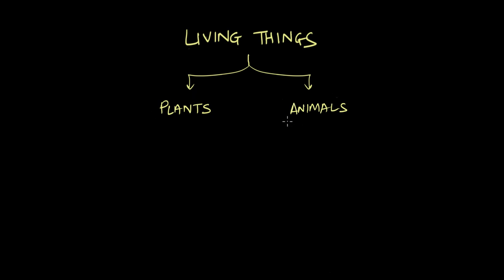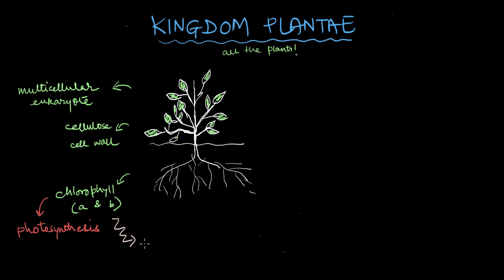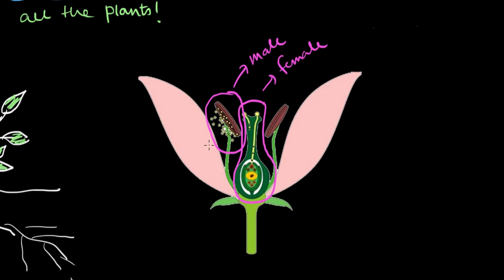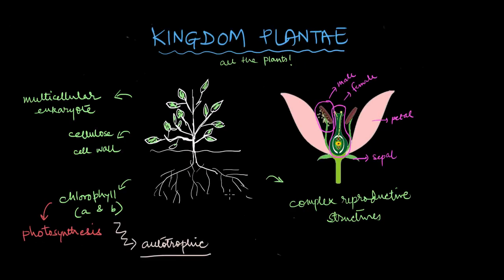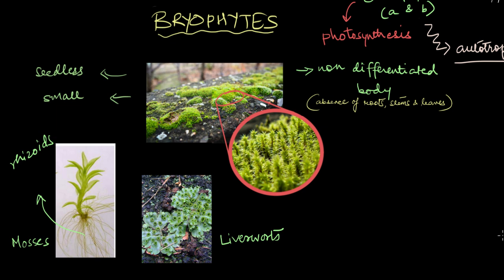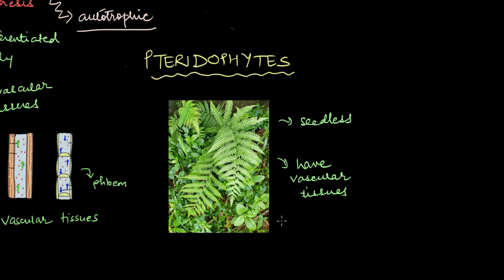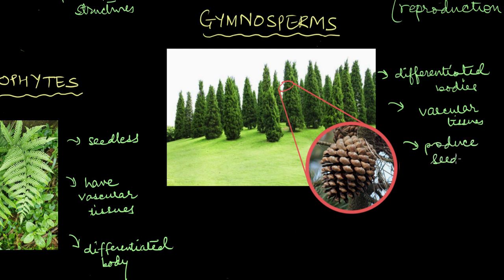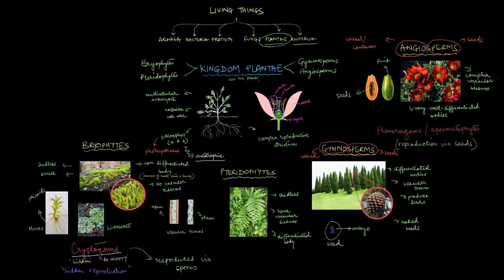Plant Kingdom | Biological Classification | Biology | Khan Academy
In this video, we explore an overview of Kingdom Plantae. We talk about plants and the various types of plants within this complex kingdom.

Timestamps:
00:00 - Intro
00:50 - What is a plant?
04:39 - Bryophytes
06:43 - Pteridophytes
08:03 - Gymnosperms
08:45 - Angiosperms

Master the concept of Kingdom Plantae through practice exercises and videos

To get you fully ready for your exam and help you fall in love with Biology name, find the complete bank of exercises and videos for Class 11 Biology